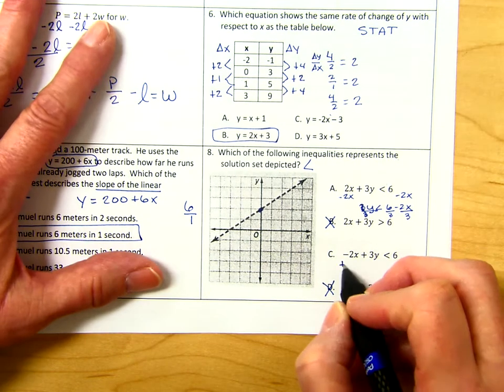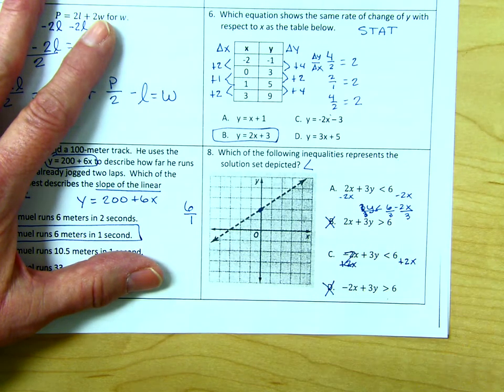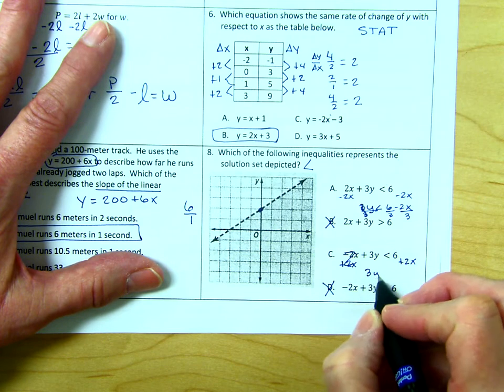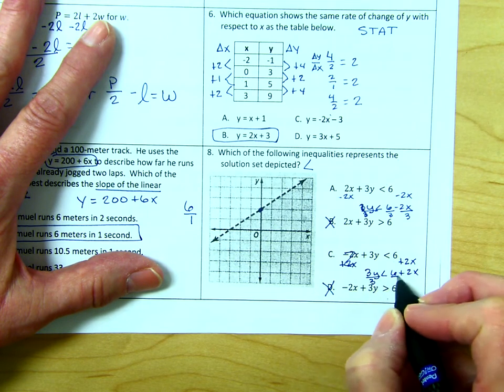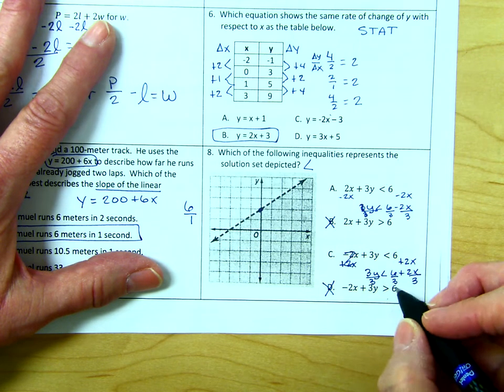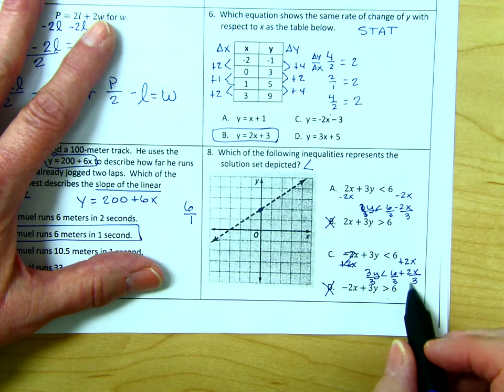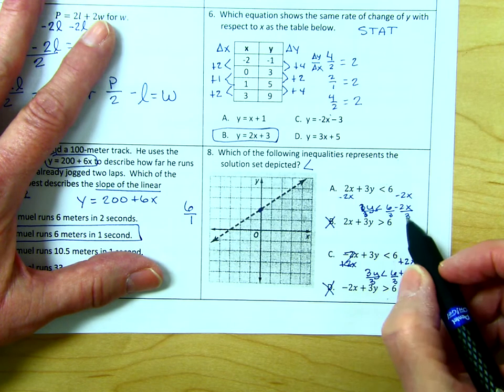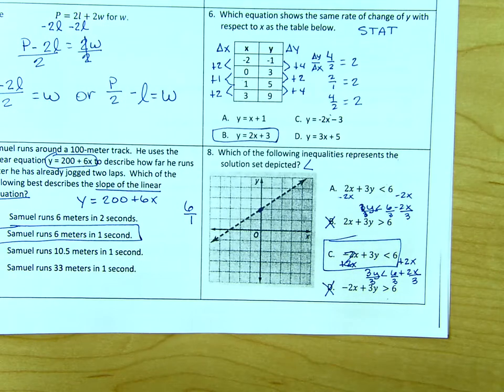2017 18 Fall Semester Exam Review CBA 2 Part 1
Problems 1 - 8 for CBA #2 - Fall Semester Exam Review